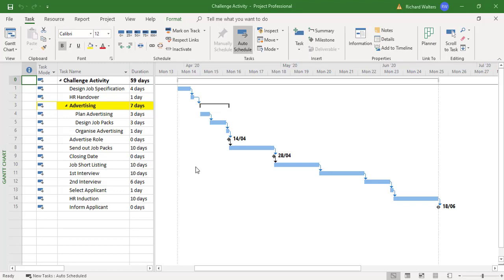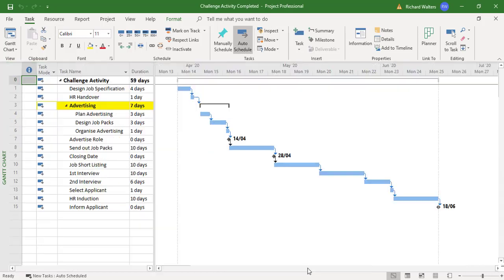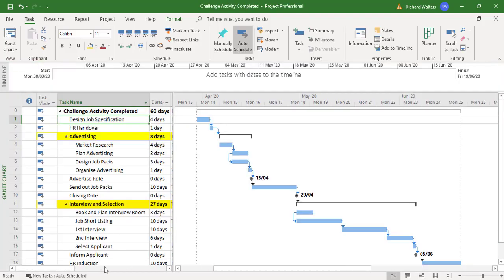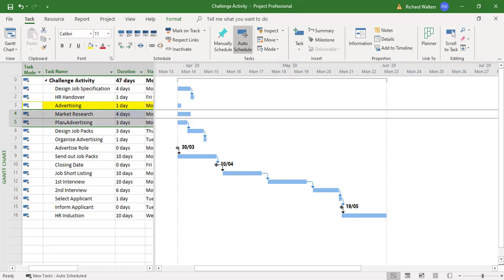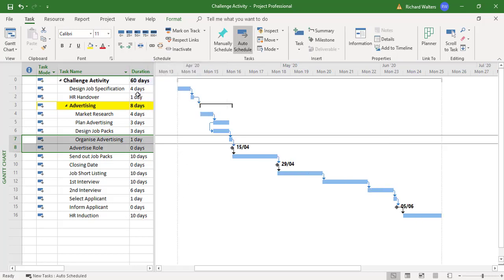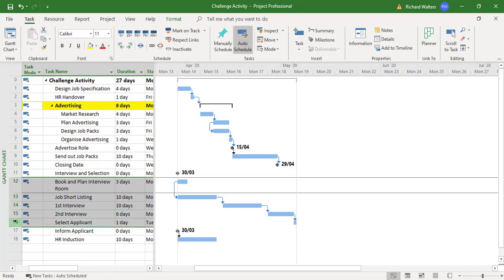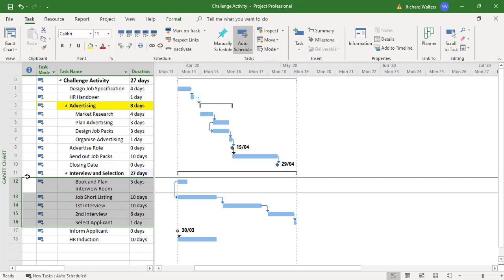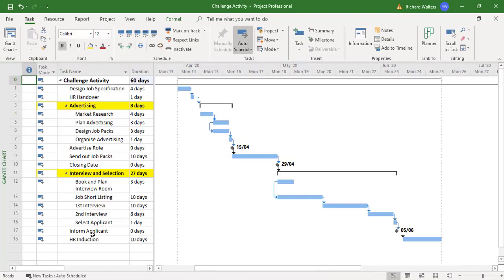How to Change Task Order and Modify Links in Microsoft Project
In this Microsoft Project quick skills tutorial you will learn how to change and restructure tasks and modify links in Microsoft Project.
0:00 Change Task Order and Modify Links
1:40 Isolating Tasks
2:05 Changing order of Tasks
3:17 Hide Summary Task
3:29 Adding New Task
4:10 Start to Start
7:38 Producing Summary Task